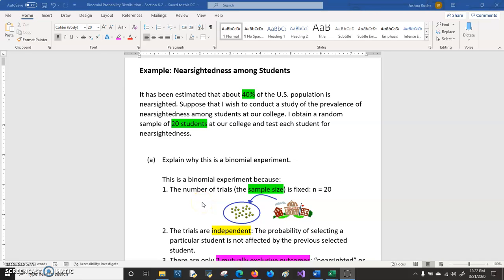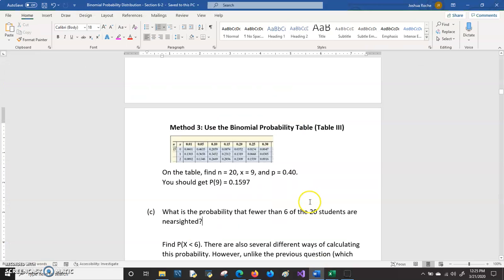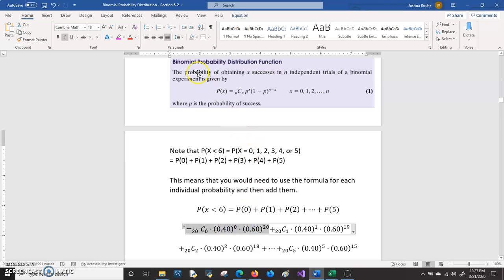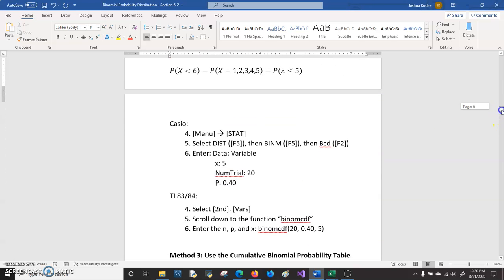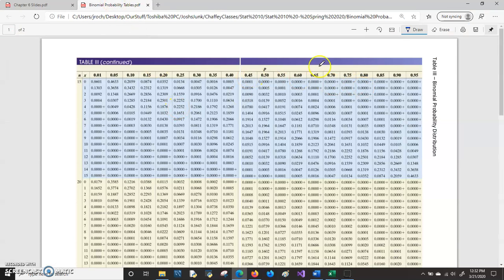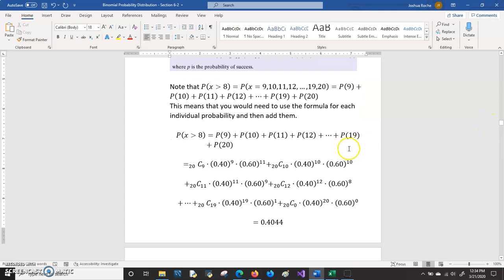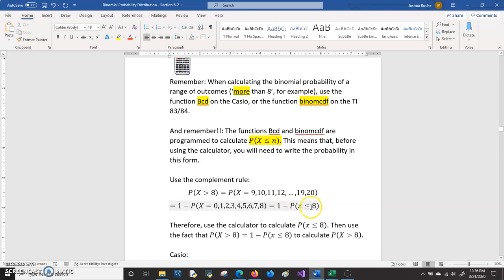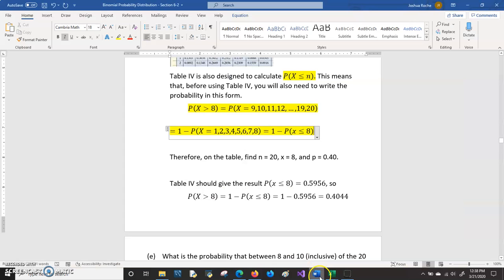Binomial Prob Dist Part 2